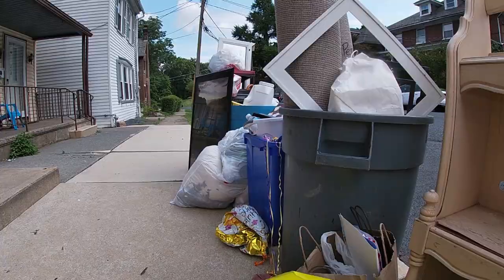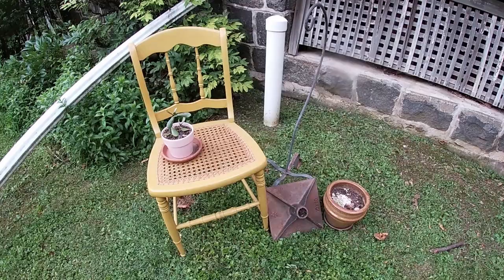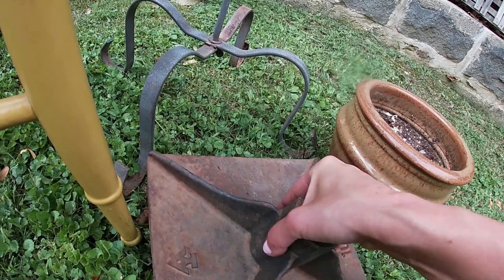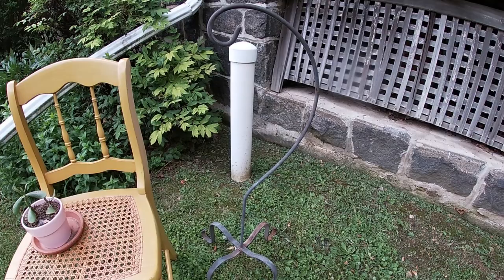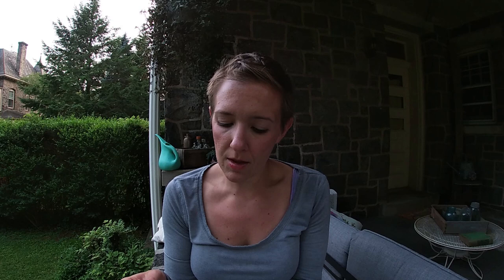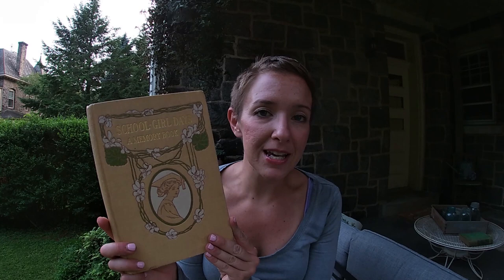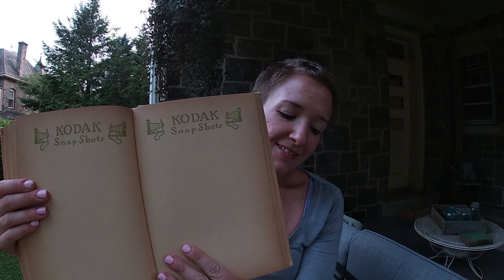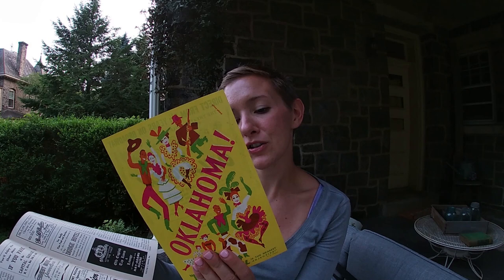Rescues from the Trash & Viewer Mail - Garbage Picking Ep. 11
Rescuing items from the trash and opening up a few viewer mail packages! Many thanks to Reecie, Susan, and Dolores!

Send Paper and Moose some mail!